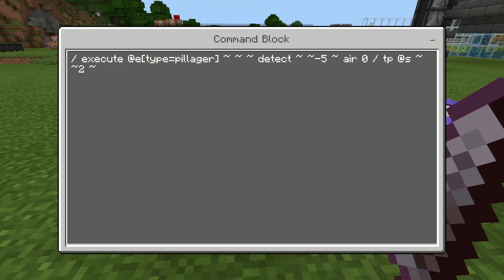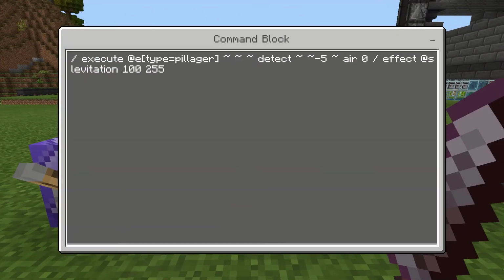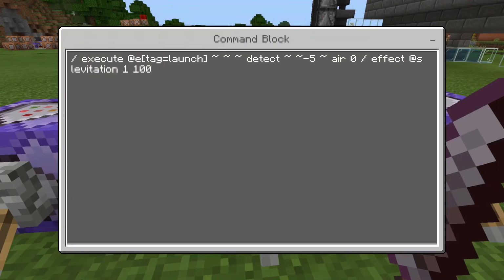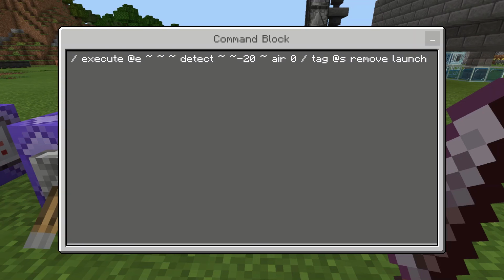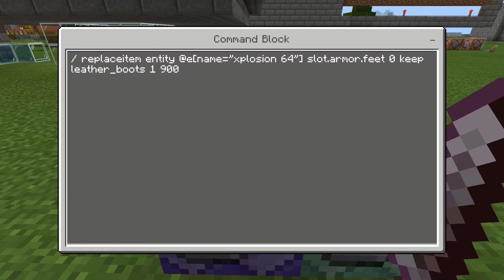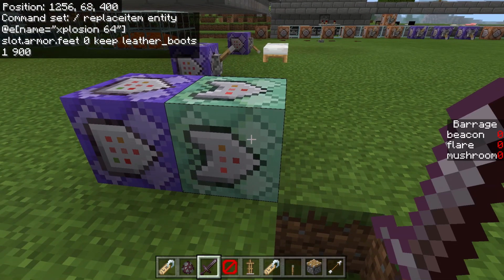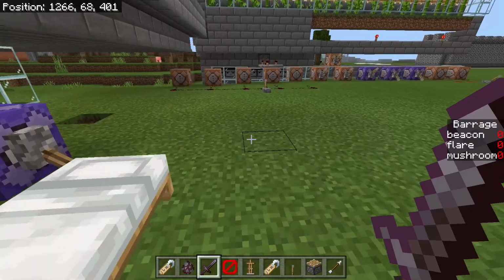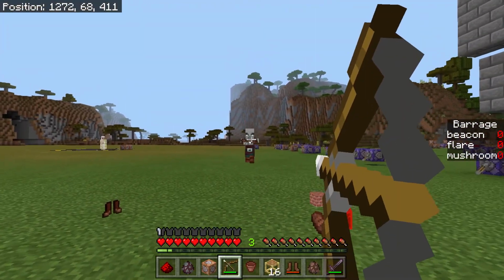Iron Golem "Upgrade" Tutorial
Tutorial for how to give iron golems increased knockback.